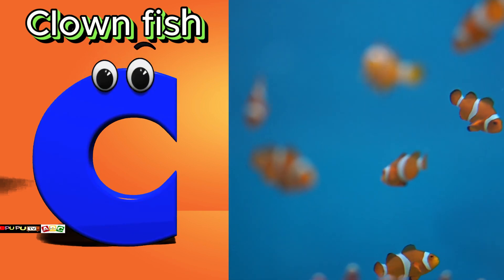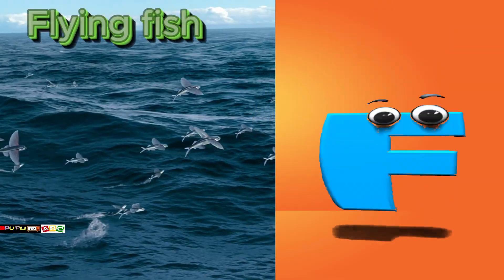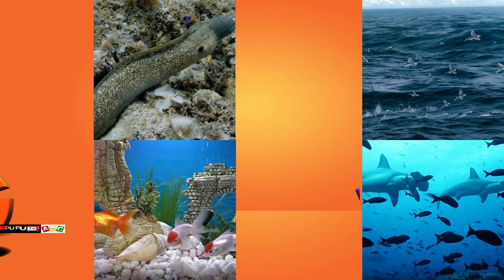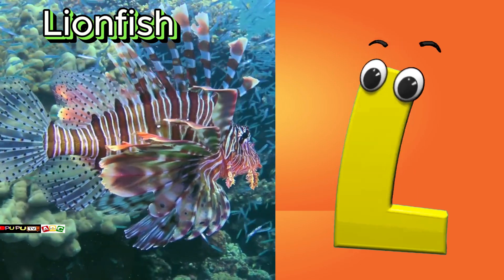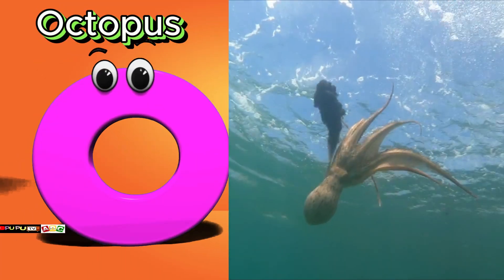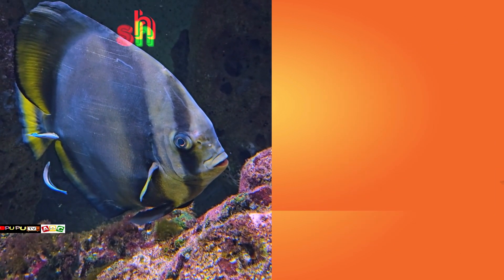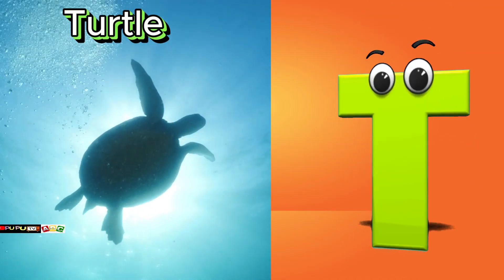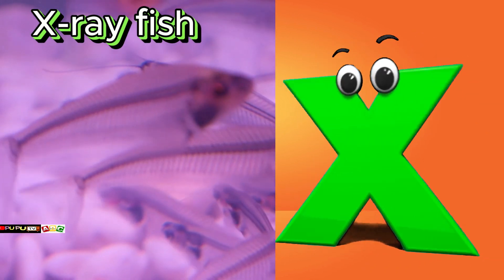Sea animal song | phonic for Kid | baby Song | Sound nursery song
ABOUT: PUPU TV ABC- Kids education with fun :- This is an educational channel where we teach kids English alphabets, Shape and basic math through entertaining and phonic songs.